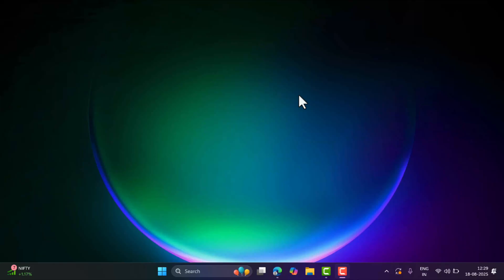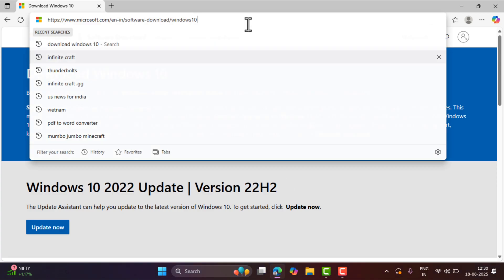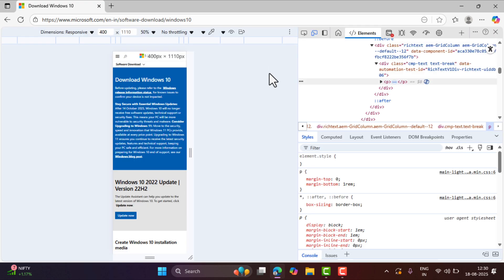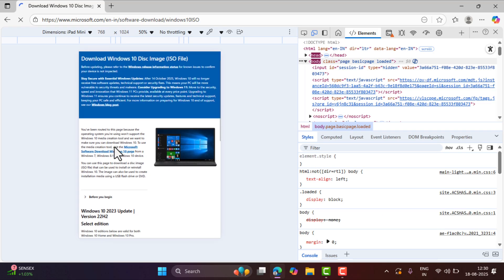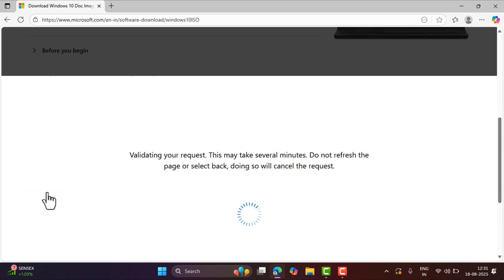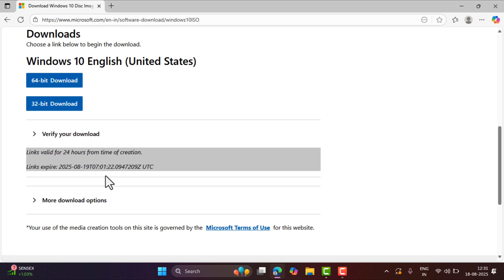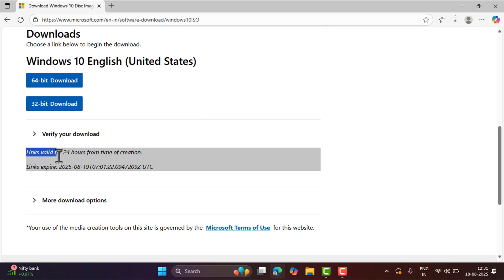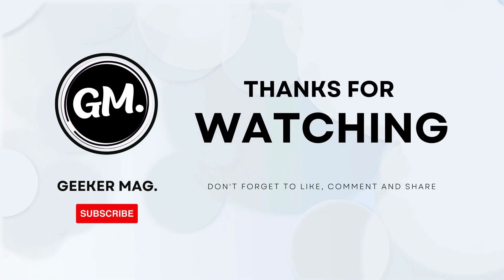How to Download Windows 10 ISO File (2025 Full Guide)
Need Windows 10 ISO in 2025? 💻 In this step-by-step guide, I’ll show you how to safely download the latest Windows 10 ISO file directly from Microsoft. Perfect if you want to create a bootable USB or reinstall Windows 10 on your PC.